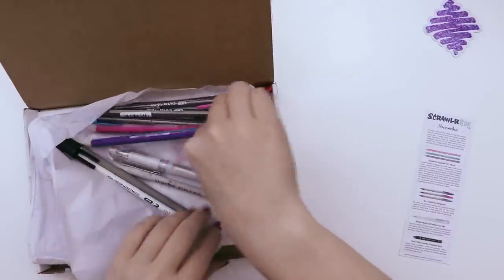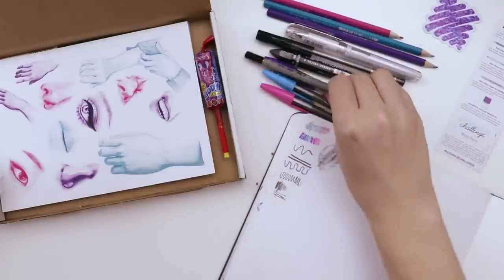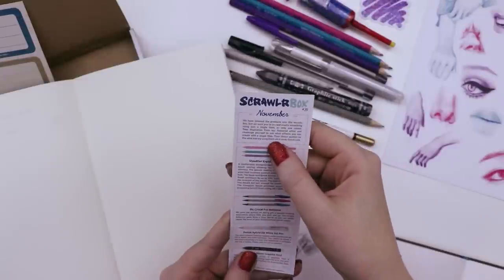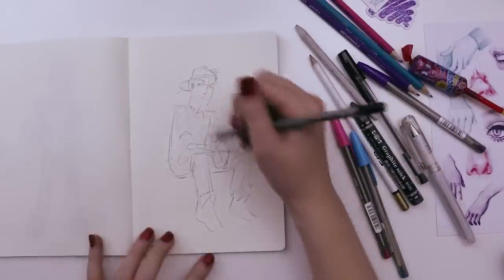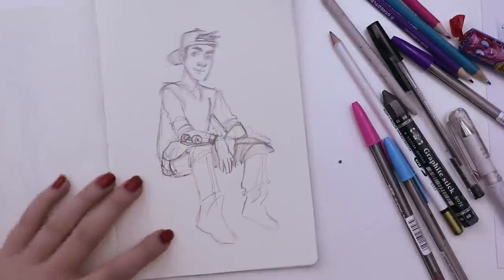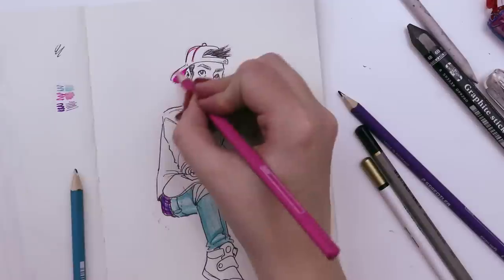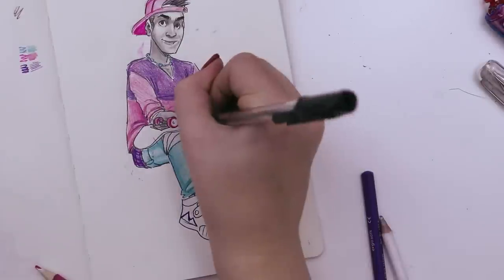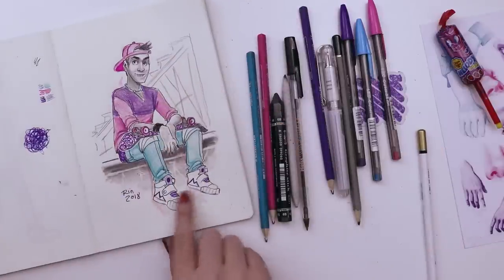SO...IS IT A PENCIL?! | Mystery Art Box | Scrawlrbox Unboxing | Pens, Pencils, and this Thing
It'll be a boring day when I realize I've seen every art supply out there, but TODAY IS NOT THAT DAY! :D
Another Scrawlrbox Unboxing! I really enjoy opening these up and finding out what is inside. Sometimes the art supplies is better than others, but at least this box was jammed pack of stuff. hehe

Also, I apologize for the video. The exposure was off so everything leaves a little blur when it moves. I fixed this for next time. My bad!

► INSIDE THIS MONTH' BOX:
Staedtler Ergosoft 157 Pencil
Bic Crystal Fun Ballpoint Pen
Pentel Hybrid DX White Gel Pen
Koh-i-Noor Jumbo Graphite Stick - 6B
Helix Oxford Ballpoint Pen
Koh-i-Noor 1860 Graphite Pencil
Koh-I-Noor: Paper Stump/Blender
Leuchtturm Jottbook Medium A5

(For Prices and More Information.)